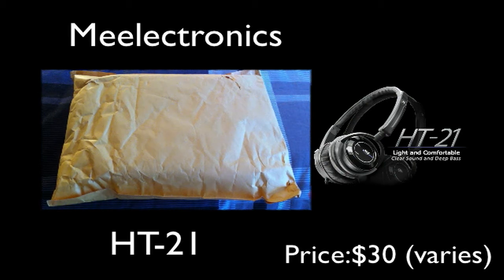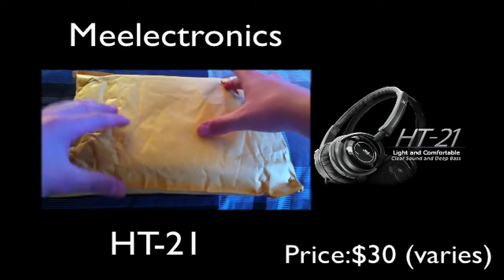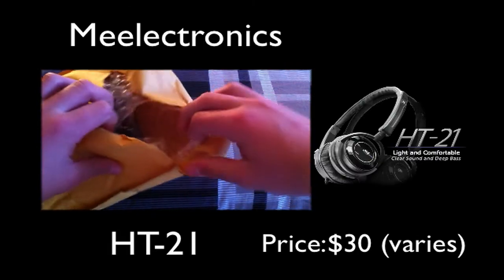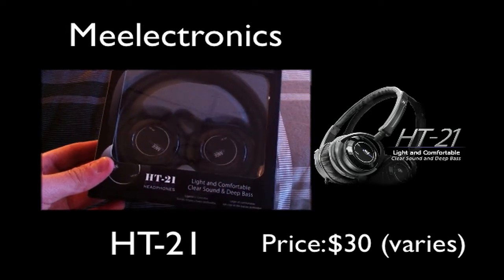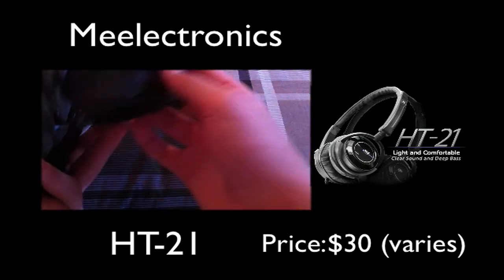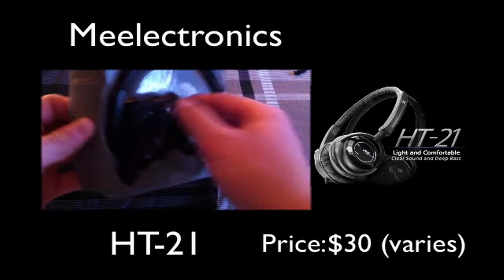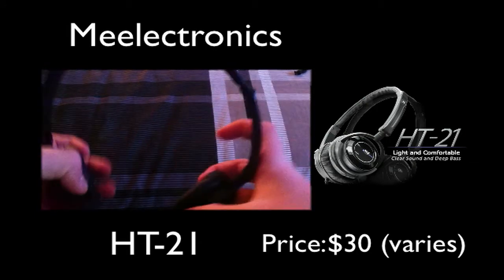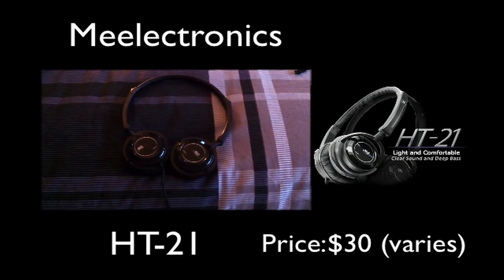Best headphones for under $50 - unboxing